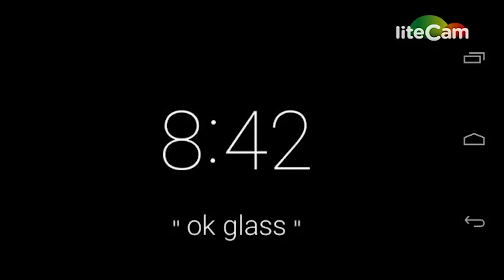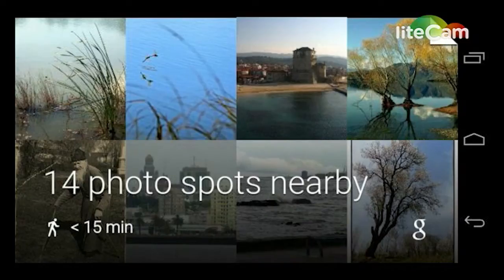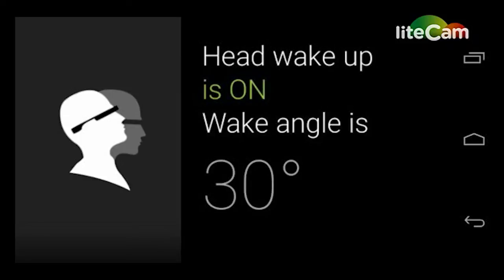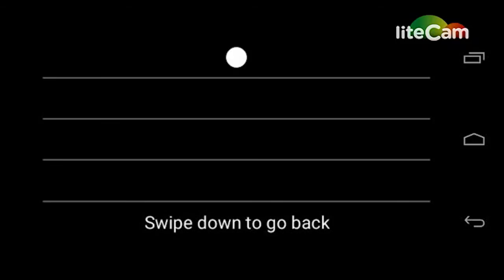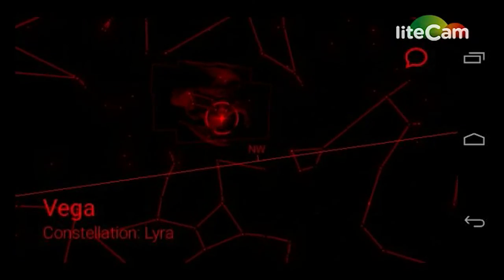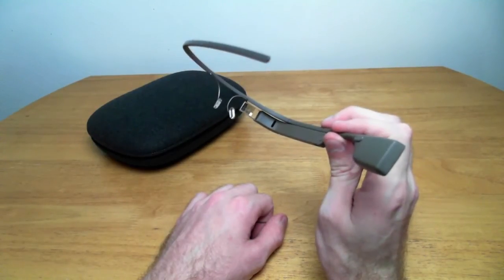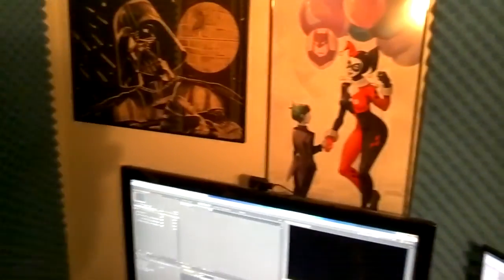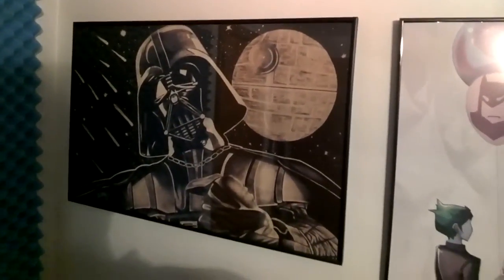Chronno Plays - Google Glass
My dad asked me to look up what Google Glass can do.  As is usual for me, I just found it easier to play with it myself.